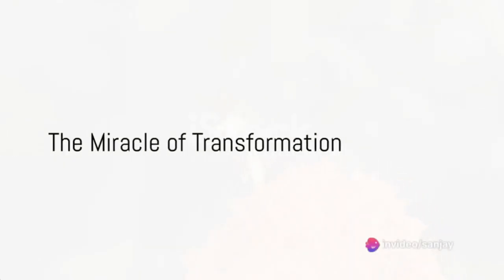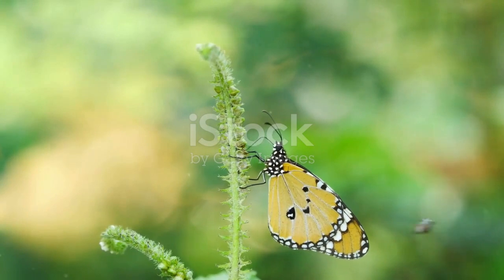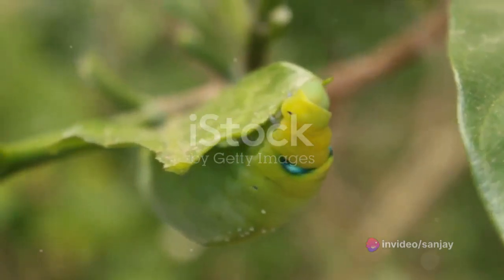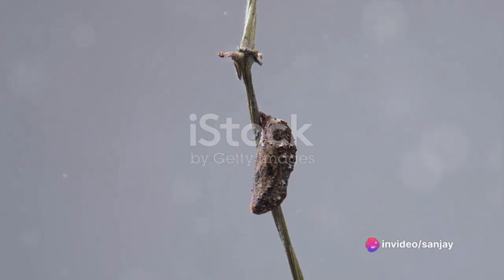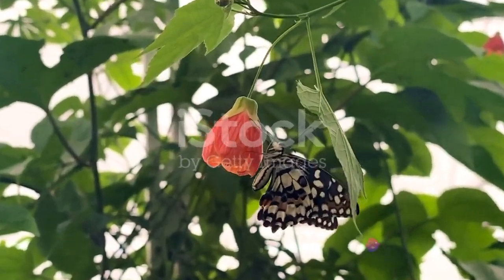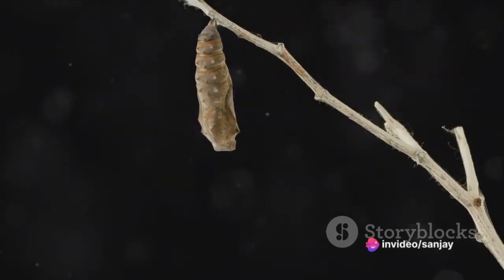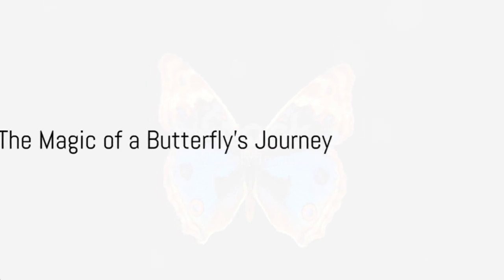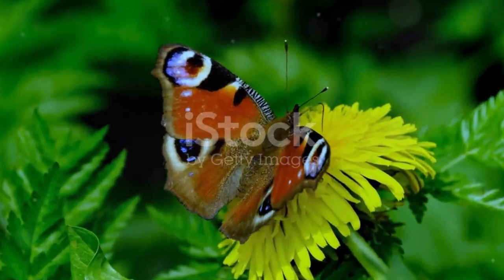Life Cycle of a Butterfly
@NATUREASMOTHER Life Cycle of a Butterfly